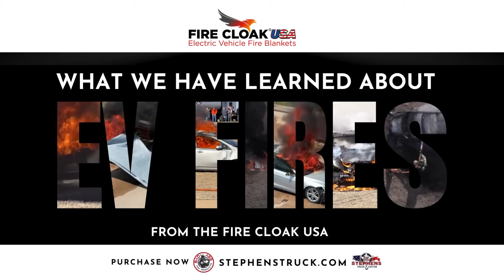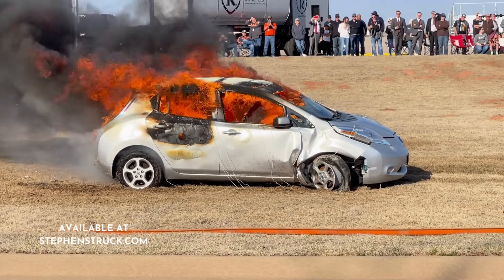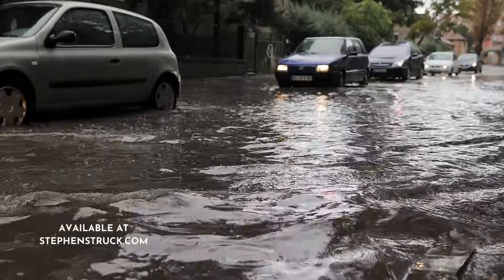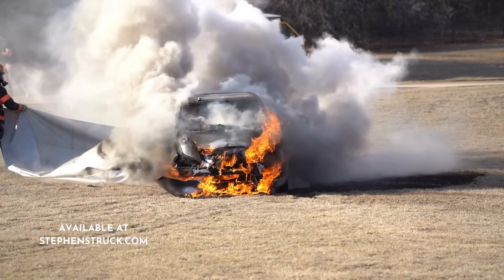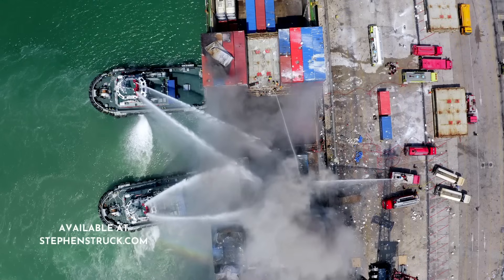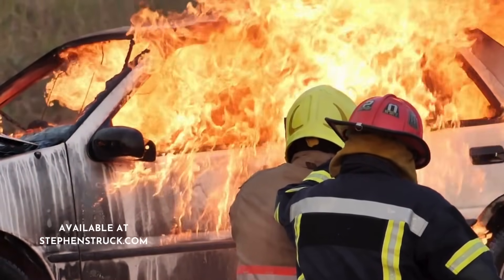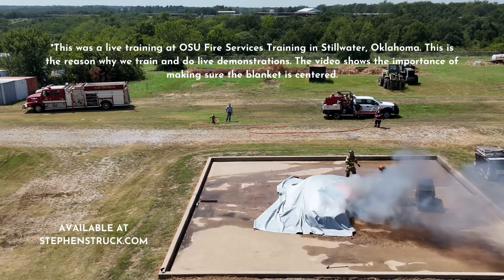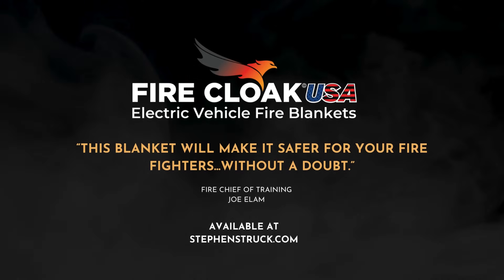What We have Learned about EV & Lithium Ion Battery Fires from the Fire Cloak USA EV Fire Blanket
Fire Chief of Training Joe Elam shares what we have learned about EV fires, and the need for EV Fire Suppression tools along with Ginger Johnson, Global Sales of the Fire Cloak USA.  Keep your fire department and the environment safe from EV and Hybrid vehicle fires. Purchase individual blankets or buy in bulk

Lesson #1 EV Fire Blankets Buy Time
Lesson #2 EV Fire Blankets Protect the Environment
Lesson #3 The Fire Cloak USA makes EV Fires Manageable
Lesson #4 What Causes an EV Fire
Lesson #5 Why a Single Use Blanket is Important
Lesson #6 The Fire Cloak USA saves Time & Water
Lesson #7 With an EV Fire Blanket, it takes 1 Fire Department
Lesson #8 Centering the EV Fire Blanket is an Important Part of Training
Lesson #9 The Fire Cloak USA can be used on EV, Hybrid, and ICE fires

"This blanket will make it safer for your fire fighters. without a doubt" Fire Chief of Training in Edmond, Oklahoma Joe Elam

Make sure you have the EV Fire Safety equipment you need to keep your team and the environment safe